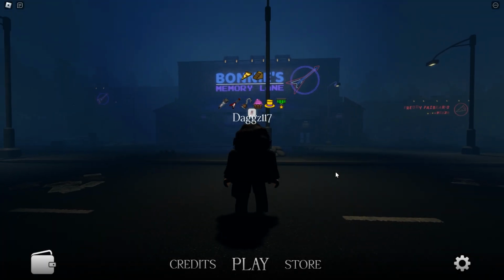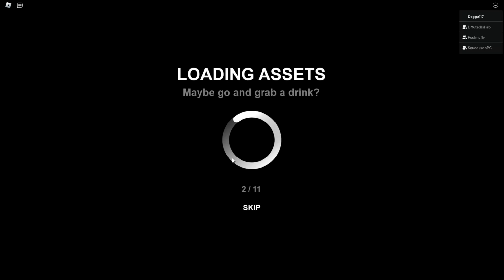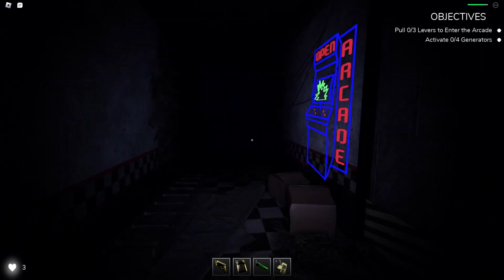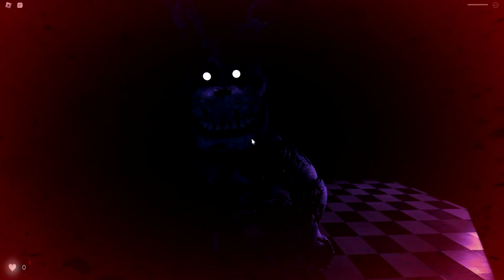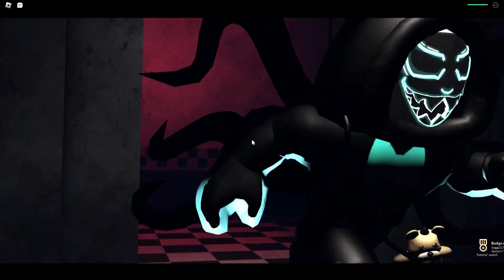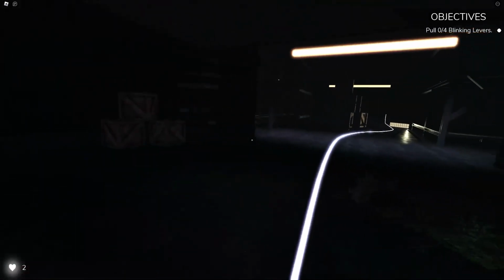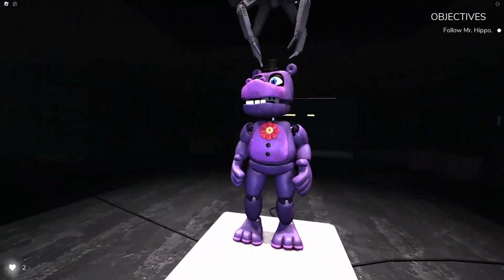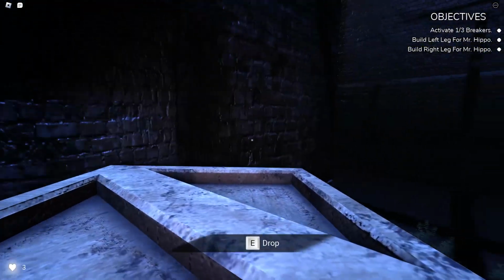The BEST Roblox FNaF Game got an Update?